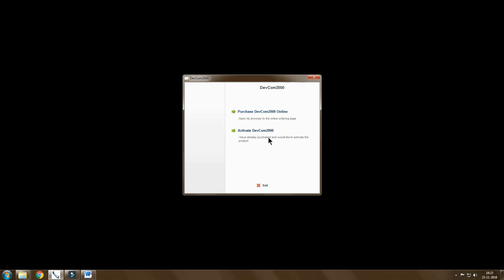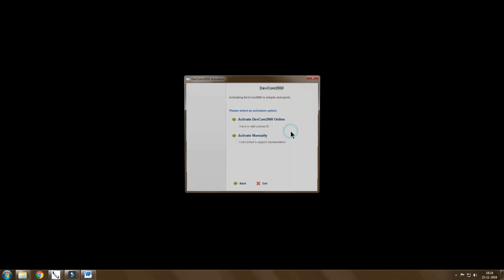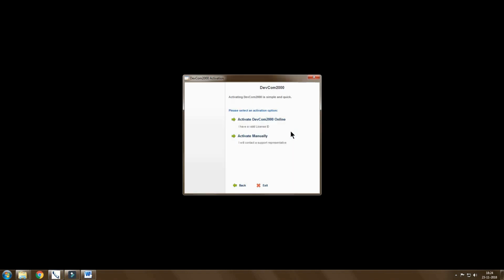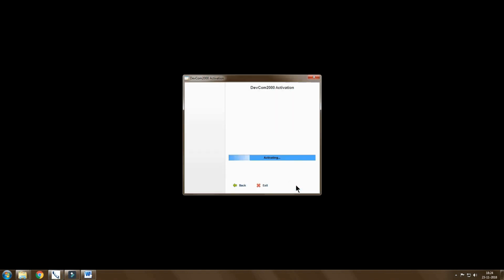BiT Hart Installation: Device Communicator –Devcom Activation (Part 6/17)